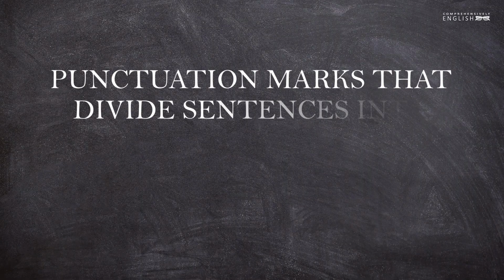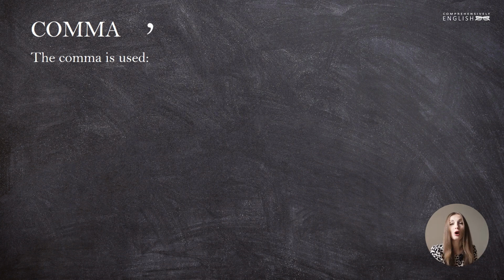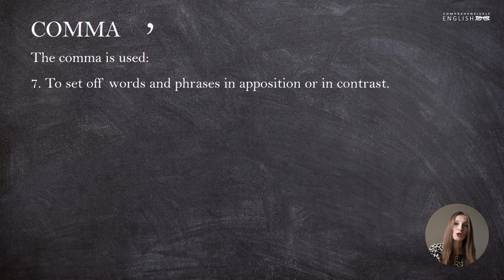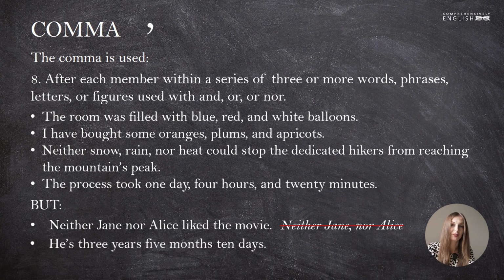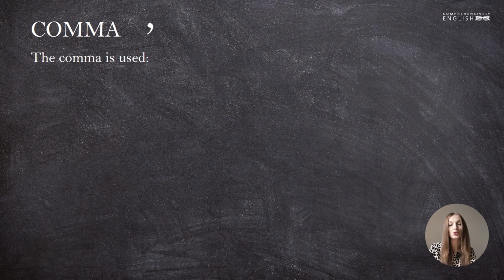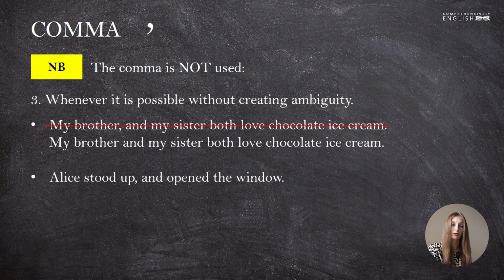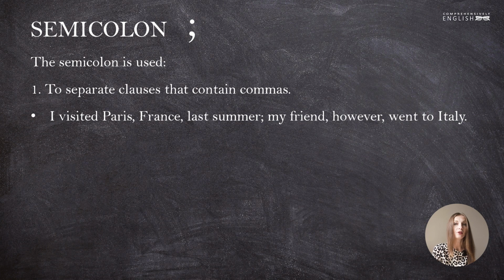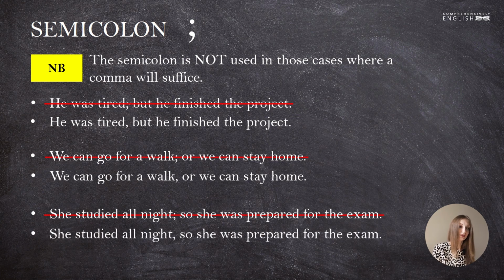Punctuation in English. Part 2 // English Grammar Lessons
In this video, we discuss some punctuation marks that divide sentences and clauses into parts.

00:00 Introduction
00:26 The comma: when do we use it?
15:02 When should the comma be omitted?
17:04 The colon
20:18 The semicolon
23:27 When to avoid using the semicolon